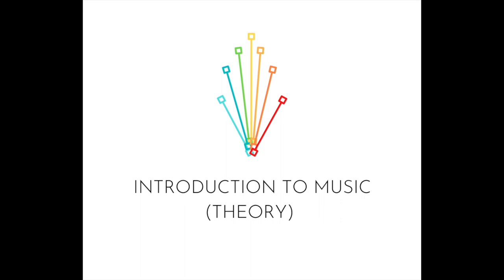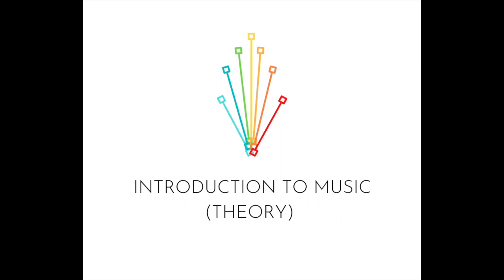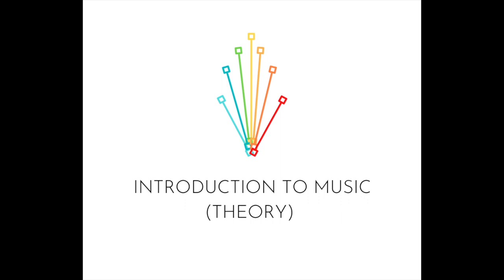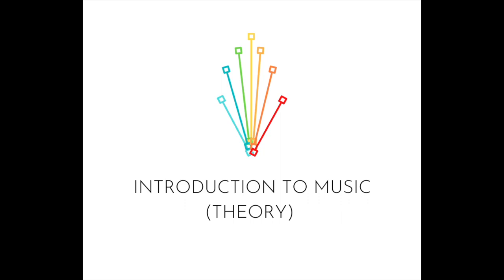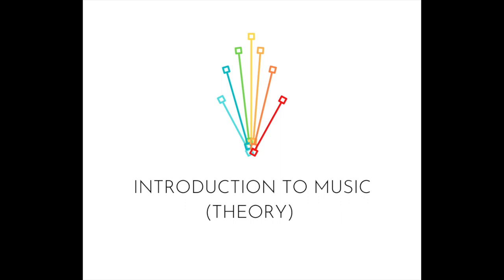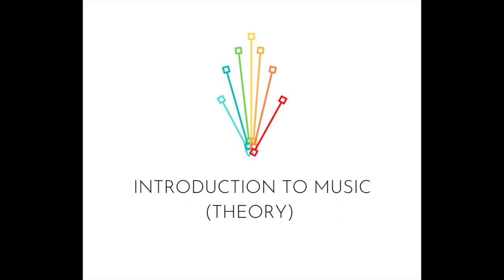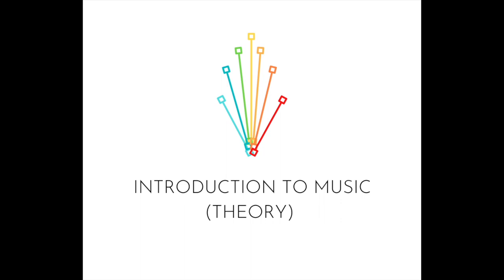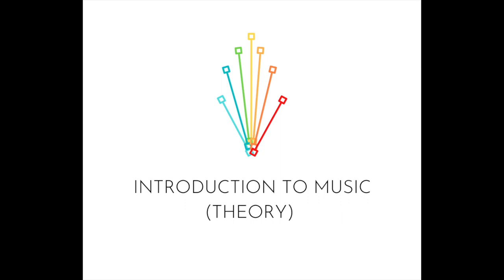Introduction to Music (Theory), Track 24 - Language Transfer & The Thinking Method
Next to anything can be taught with the Thinking Method, if you think it should be - support here!